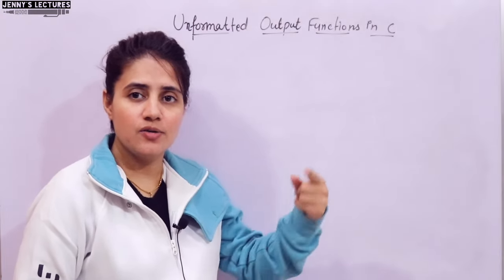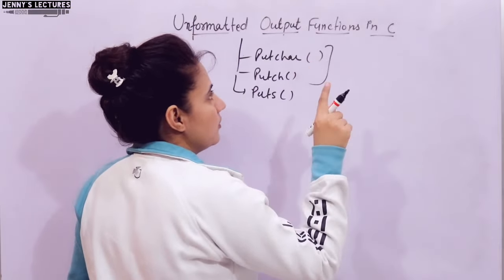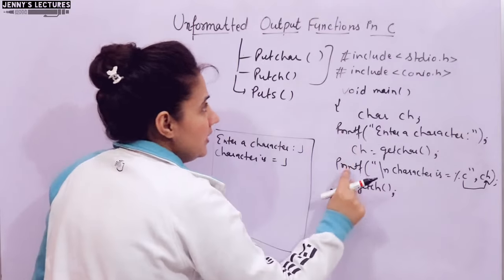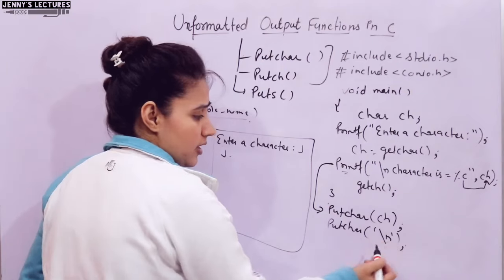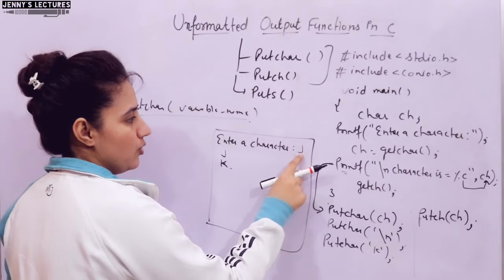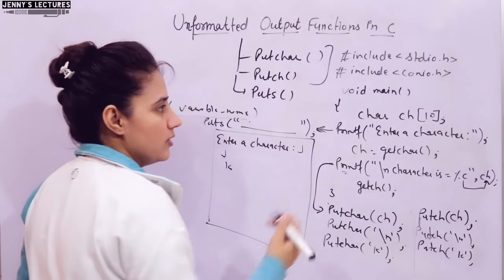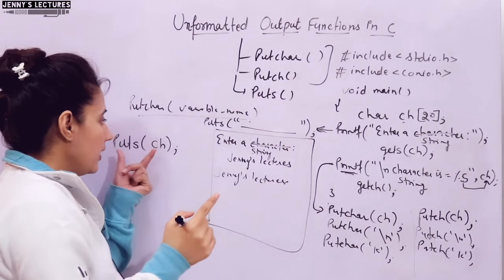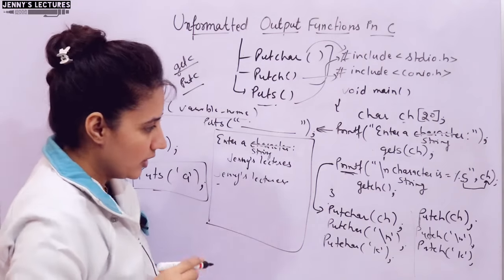C_26 Unformatted Output Functions in C | C Programming Tutorials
In this video, We will learn Unformatted Output Functions (putchar(), putch(), puts()) in C Language with programs